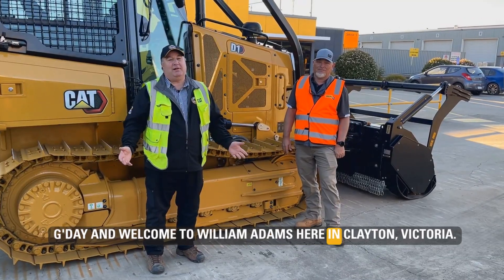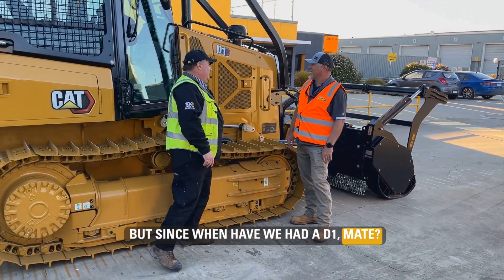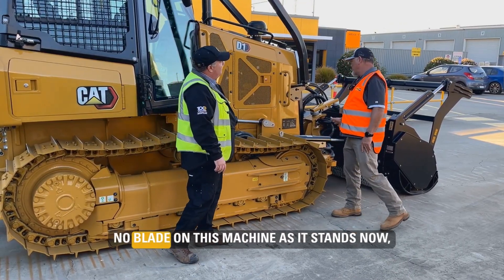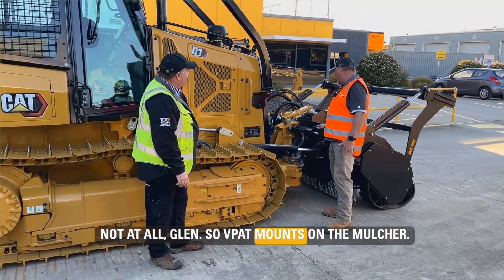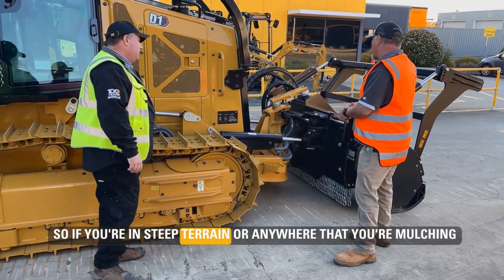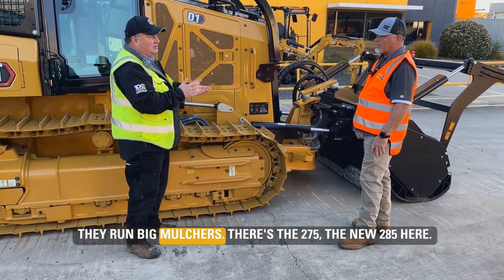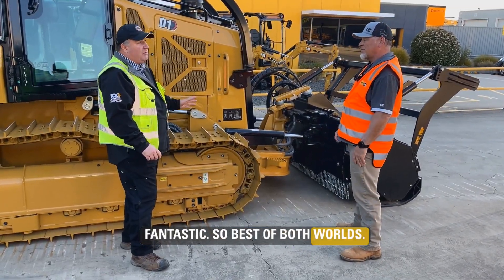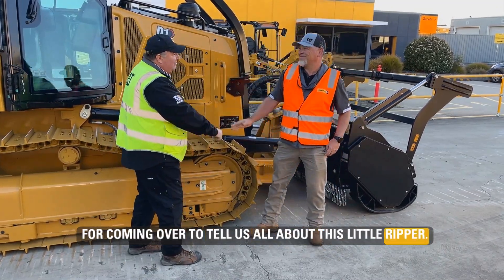Caterpillar D1 Mulcher Walkthrough | Features and Expert Breakdown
Front and centre with the D1 mulcher — our Product Manager, Glen Slocombe, and Caterpillar's Product and Applications Specialist, Robbie Sutherland, dive into how this machine takes on tough terrain with ease. When the job gets tough, this machine gets tougher.